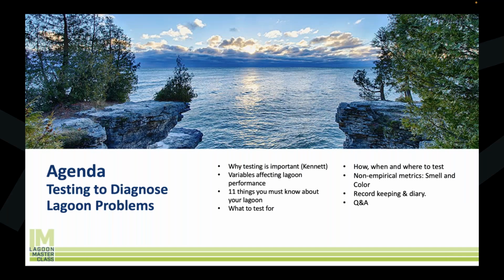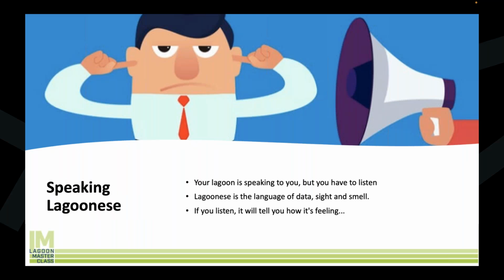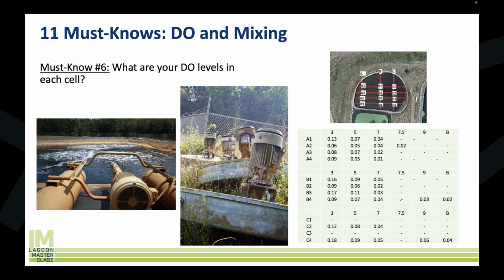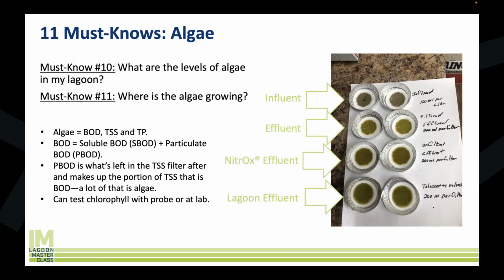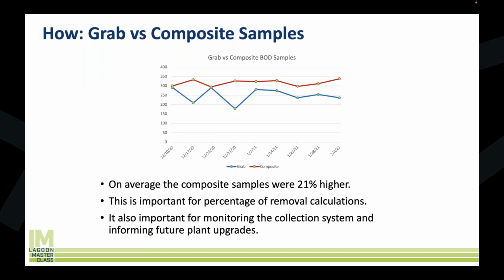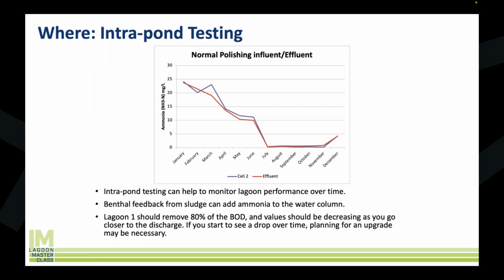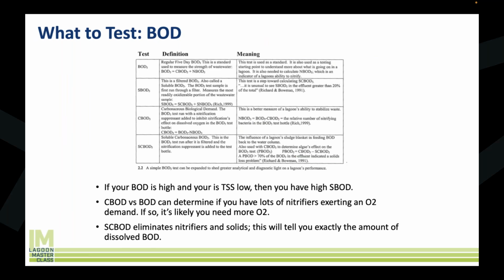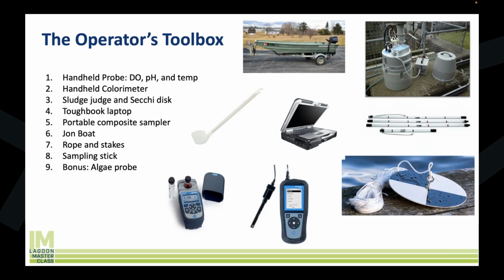Masterclass Track 5, Module 1: Data and Troubleshooting—Testing to Diagnose Lagoon Problems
Effective lagoon troubleshooting starts with knowing what to test, where to test, and how to interpret the results. This one-hour webinar introduces the 11 critical pieces of information every operator must know to diagnose lagoon issues quickly and accurately. We’ll cover how key variables impact lagoon performance, the right way to collect representative samples, and which water-quality parameters provide the most actionable insights. Participants will also learn best practices for ongoing monitoring and recordkeeping to support both operational control and regulatory compliance.